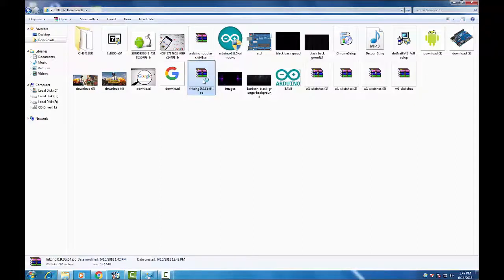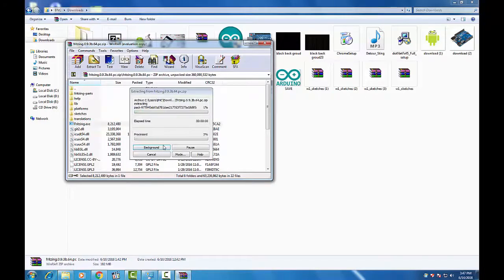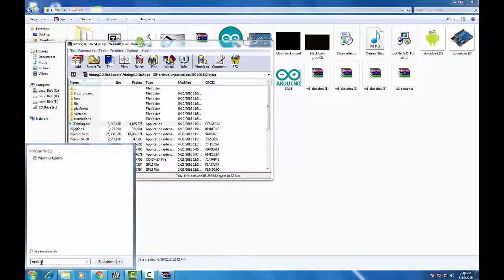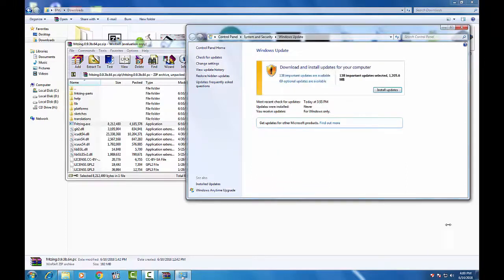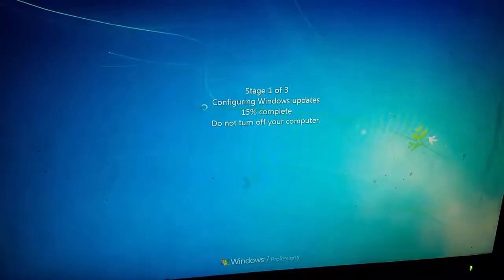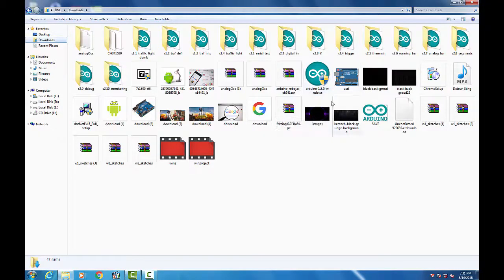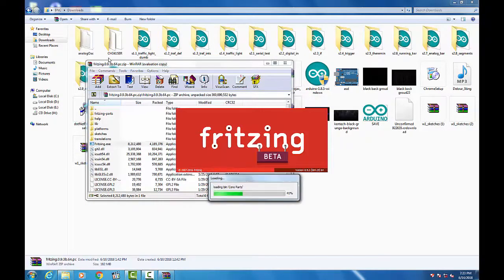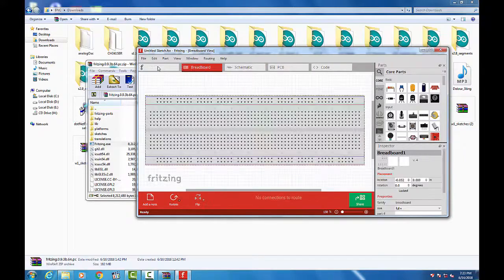api ms win crt runtime l1 1 0 dll is missing in windows 7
My website for sheep Casing how to fix,solve or remove api ms win crt runtime l1 1 0 dll is missing in windows 7 ,8,10 updated 2018 method through by updating the window.this method teach how to update your window and remove api ms win crt runtime l1 1 0 dll is missing
National Academy Teaches Engineering Courses And Projects. We Mostly Upload Educational And Informative Videos On YouTube. We Mostly Upload Such Type Of Videos Which Are Best For The Views. Logic Gates, DLD Videos. Videos For Websites And Blogger Websites And Some Computer Related Videos. We Also Teach Online Courses Through Our Videos.
Engr.Muhammad Sheraz
Link to my twitter account